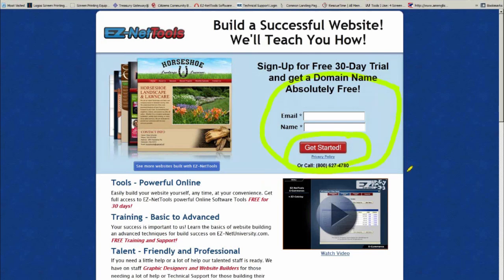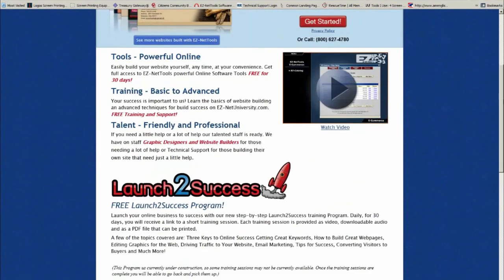Landing Pages and Mini Sites Part 1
- Landing pages and mini sites can greatly influence the flow of conversions for your online business. But what is a landing page and how can you create an effective landing page to increase conversions? There are certain ways you should know in order to increase the effectiveness of your landing page. This training session will cover the importance and use of landing pages and how to make them effective for your online marketing program (Part 1 of 4).

Introduction -- Bruce Eckman -- 2:20
What is a Landing Page? -- 3:42
Define your objective -- 6:23
Call to Action -- 7:27
Examples of landing pages -- 9:06